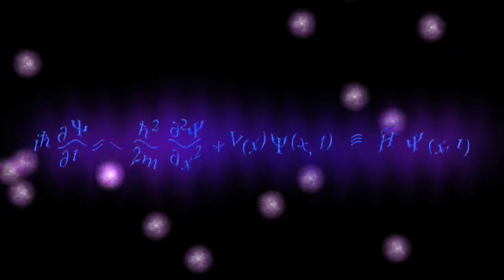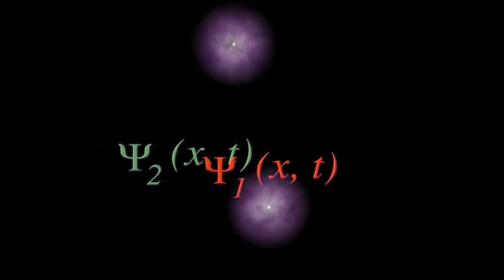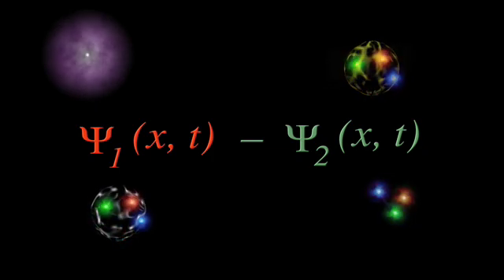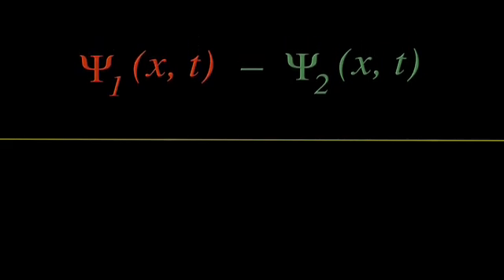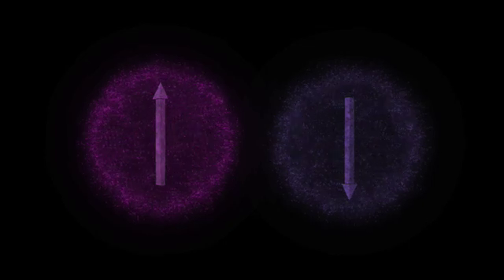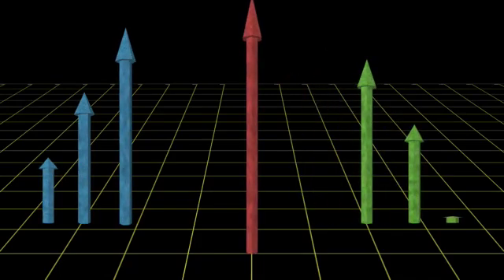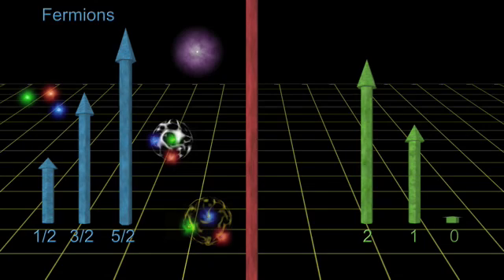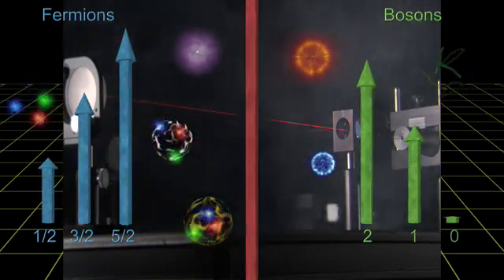Quantum Mechanics (Chapter 5 of 6)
Once you get past existence coming and going... and virtual particles... and uncertainty... and exclusion, then you are ready to enjoy the REALLY weird stuff in the quantum world.